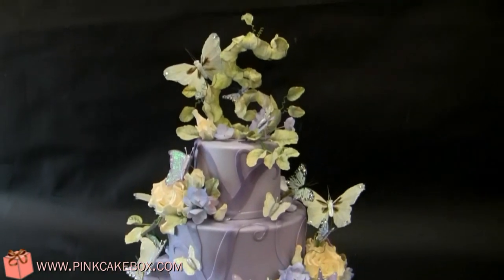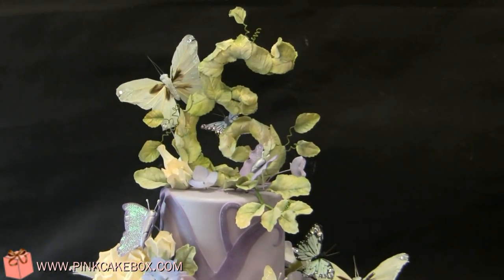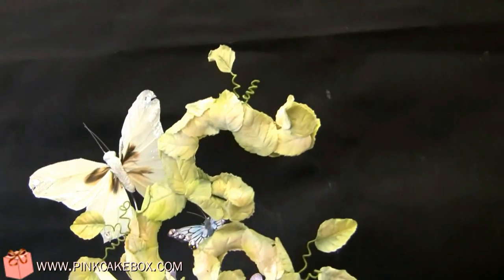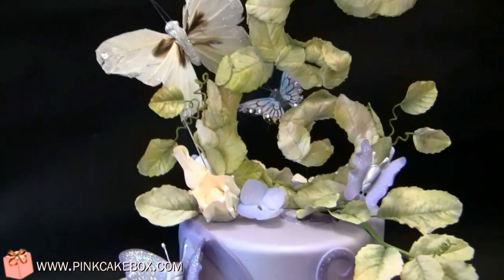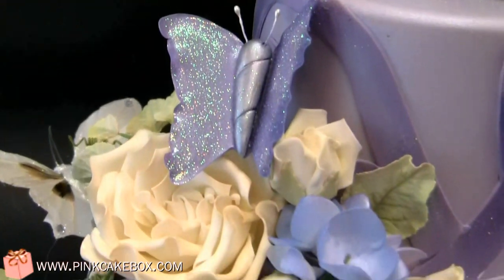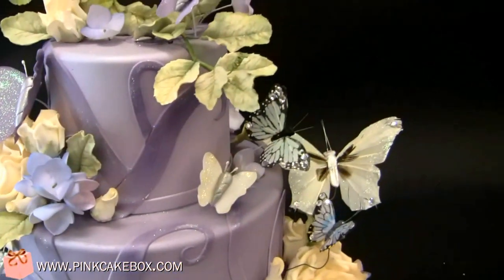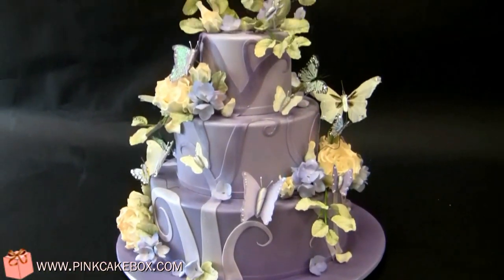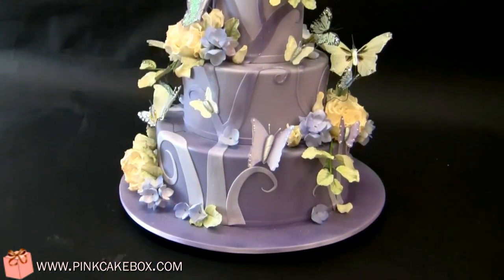Lavender Ombre Bat Mitzvah cake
We partnered with our client and Phyllis Skolnick from Extraordinary Productions to design this Bat Mitzvah cake. It includes an ombre color fade from light lavender at the top of the cake to a darker lavender at the base. The glittery swirls decorating each tier include a contrasting ombre pattern in the opposite direction.